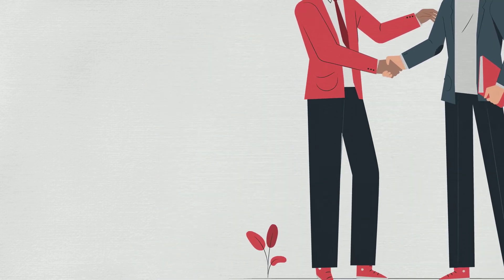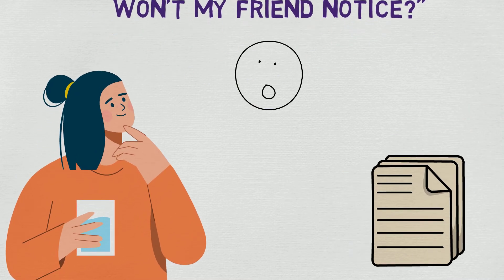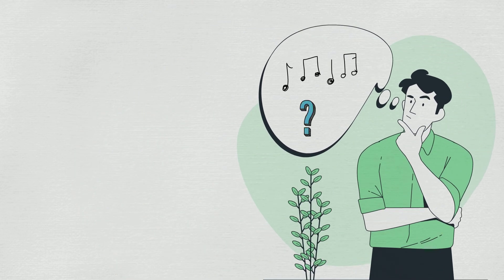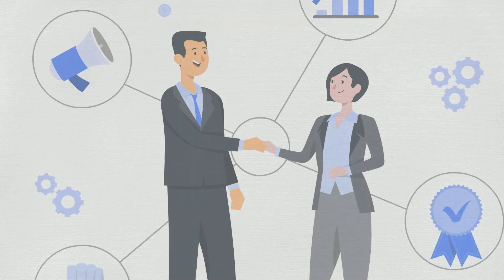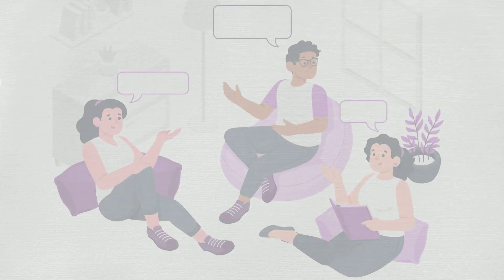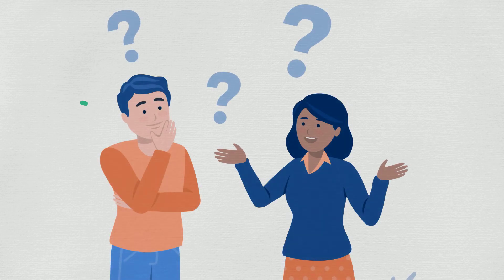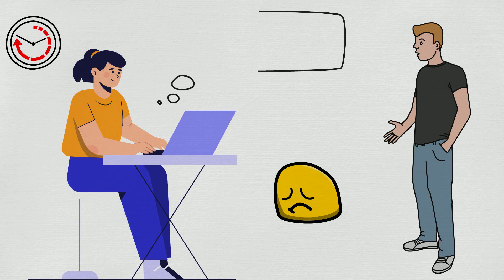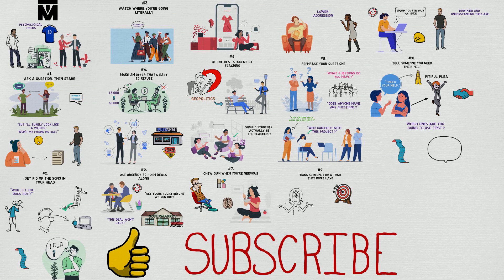10 Psychological Tricks That Actually Work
10 Psychological Tricks That Actually Work. Most of us have heard about cool psychological tricks that affect how other people see things and behave. While it sounds cool in theory, you never really know how effective these tricks are or who invented them. That’s why we went ahead and looked into real, scientific, and peer-reviewed studies to come up with ten legitimate psychological tricks that actually work. Let’s go!